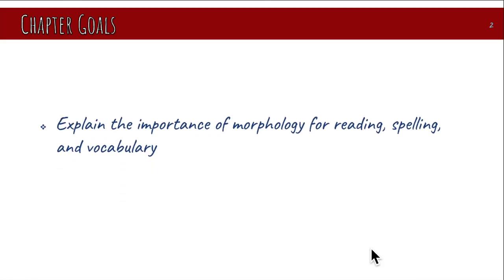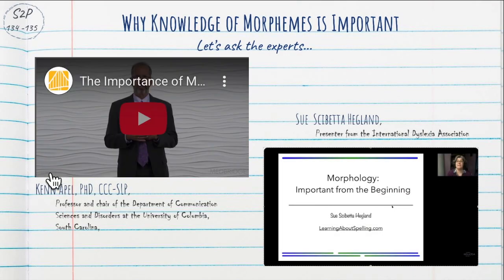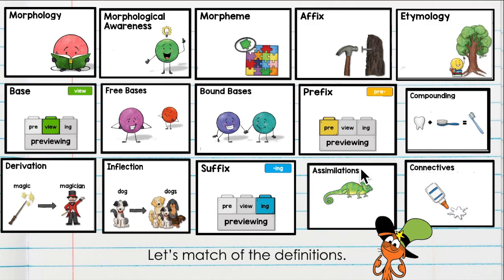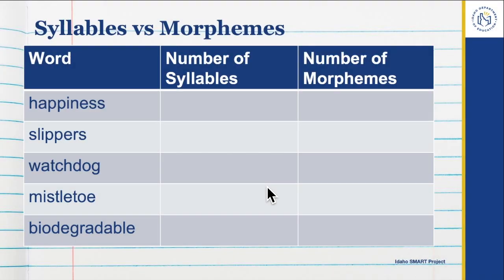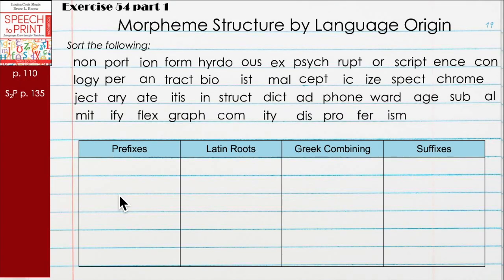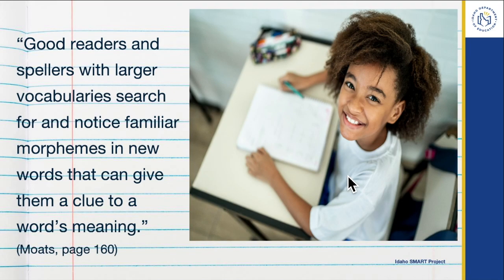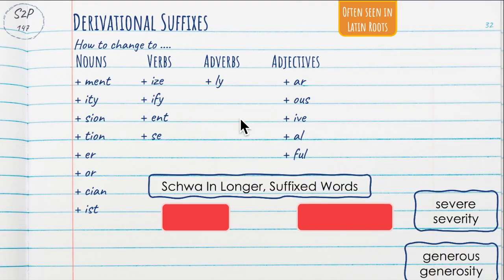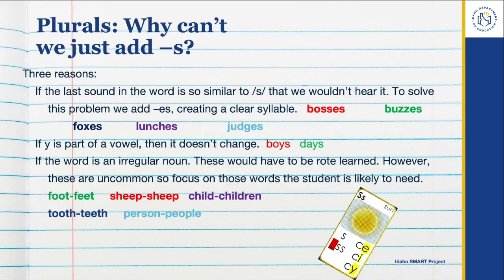Ch 5 Speech to Print